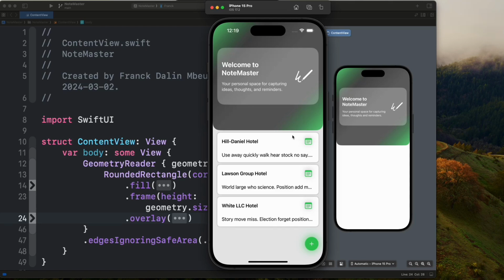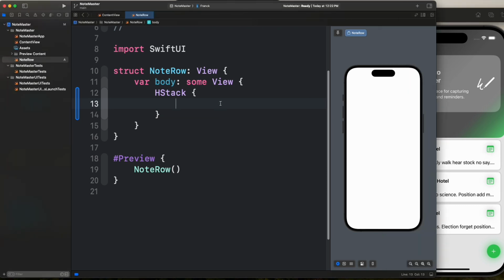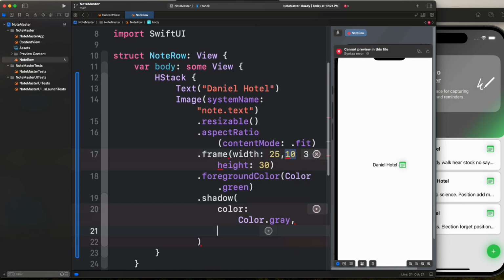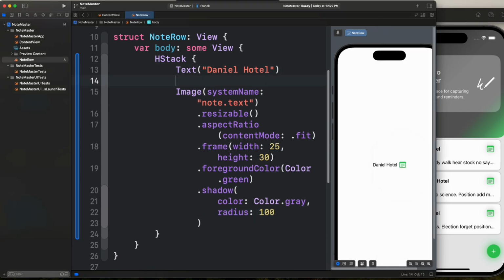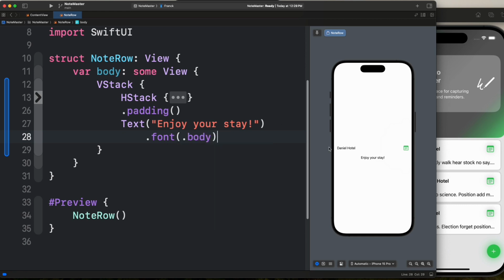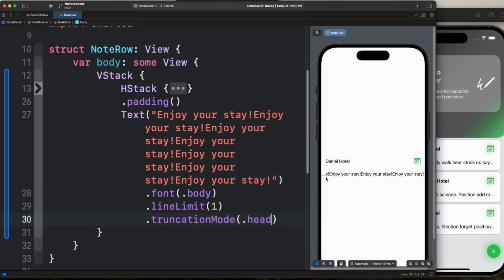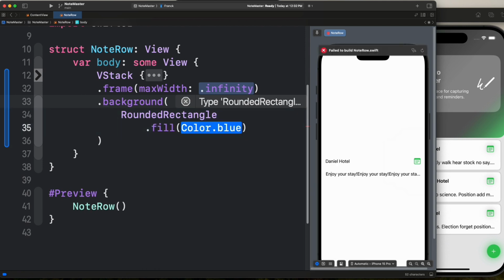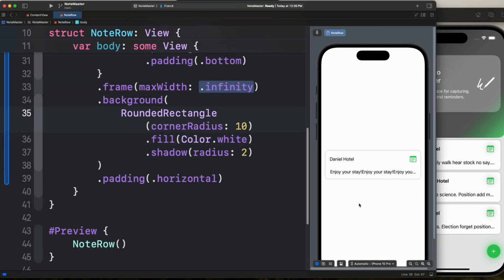🔥Adding a Note Row | Build a Note App #2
Dive into this step-by-step tutorial where we'll guide you through adding a dynamic Note Row component to your SwiftUI application. Perfect for beginners and seasoned developers alike. Whether you're building a to-do list, a journal app, or just looking to enhance your app with note functionality, this tutorial will provide you with the tools and knowledge you need. Get ready to elevate your SwiftUI skills and bring your app ideas to life!

Happy Coding! 😊